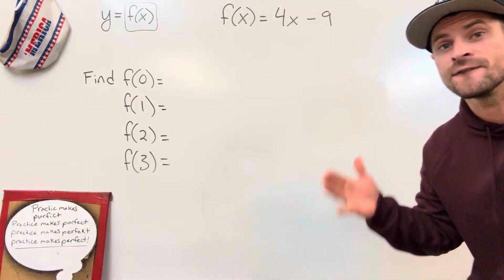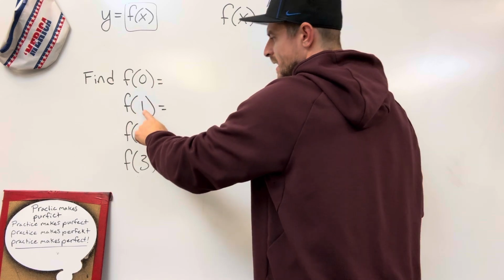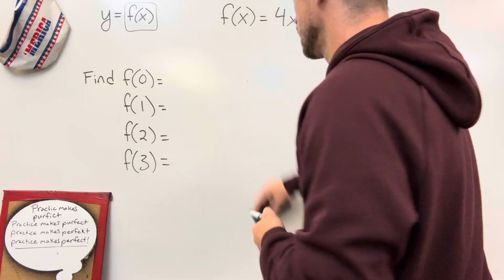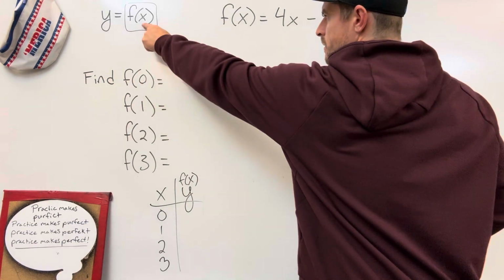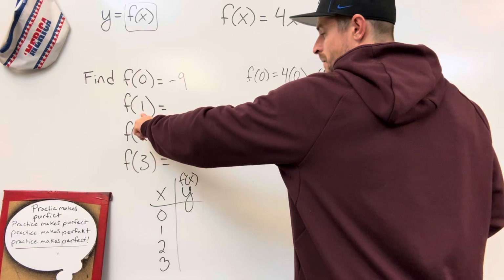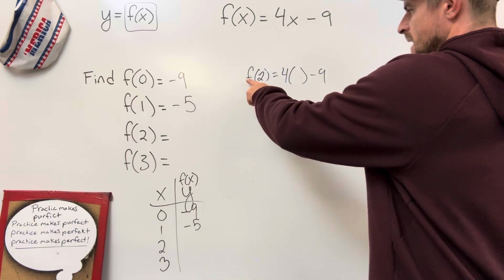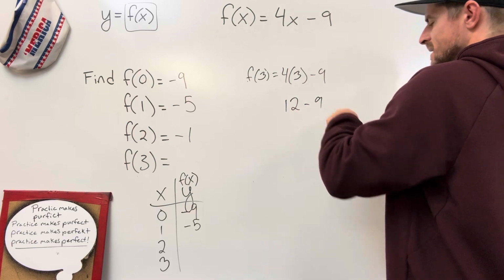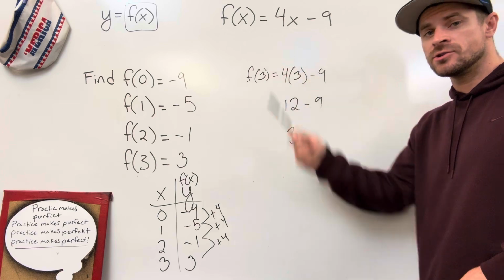What Does f(x) Really Mean? | Evaluating Functions for Beginners